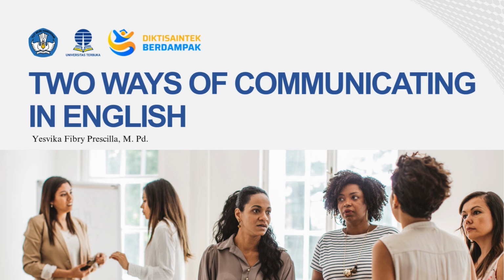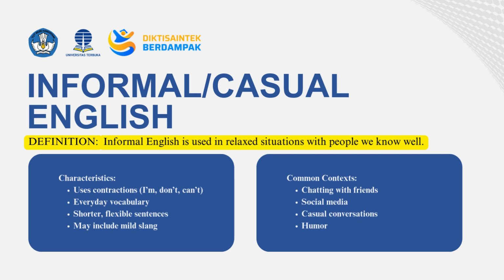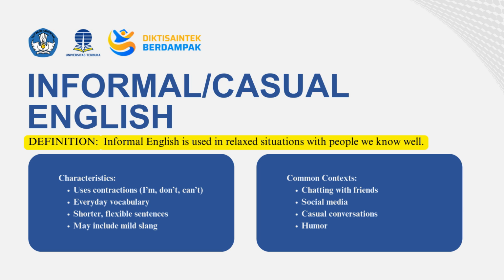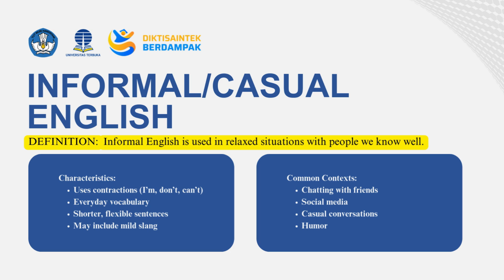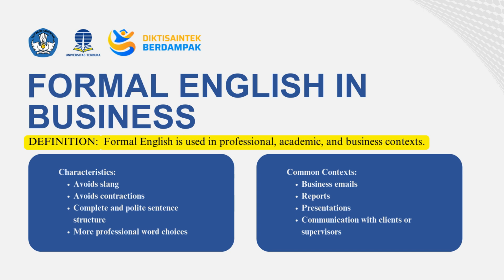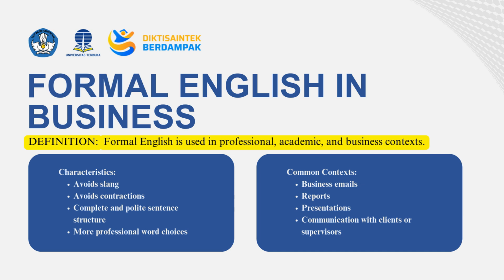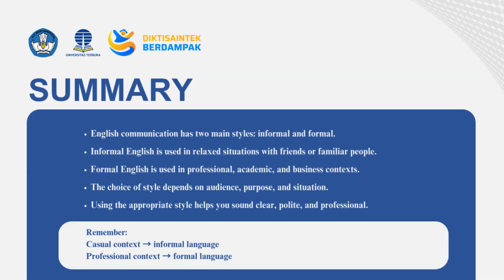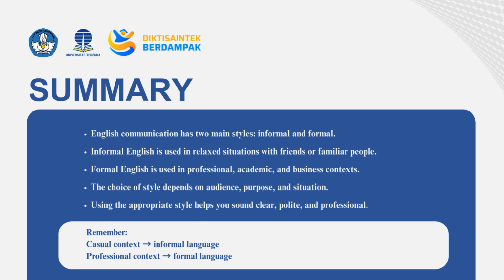Materi Pengayaan Sesi 1 MKU Bahasa Inggris - Two Ways of Communicating in English